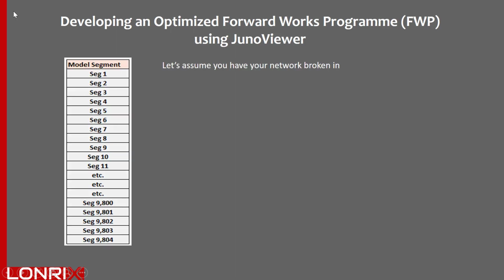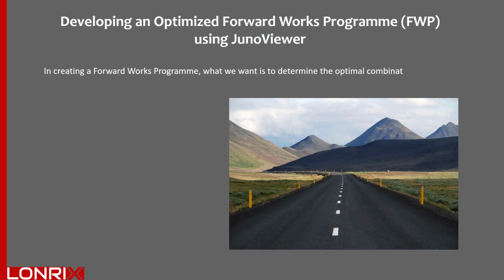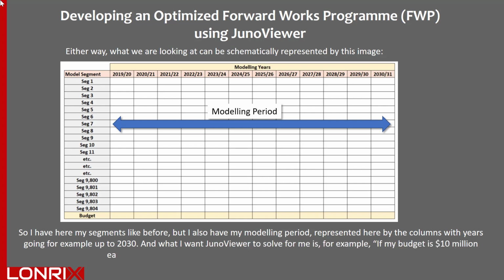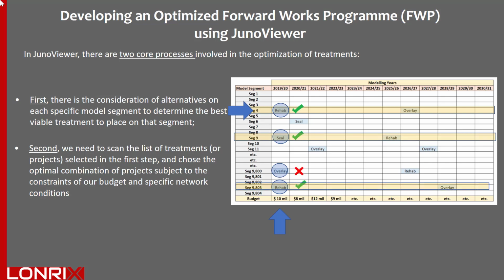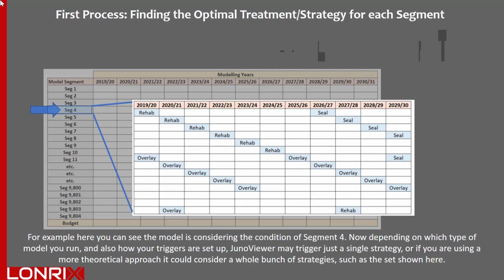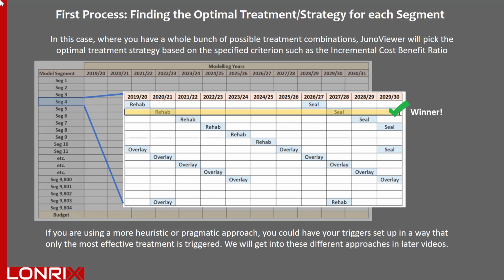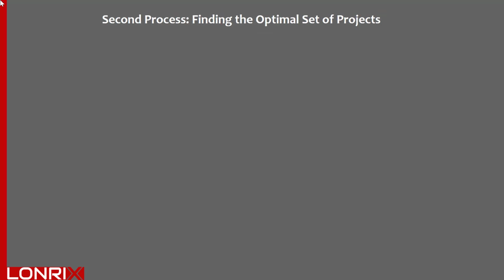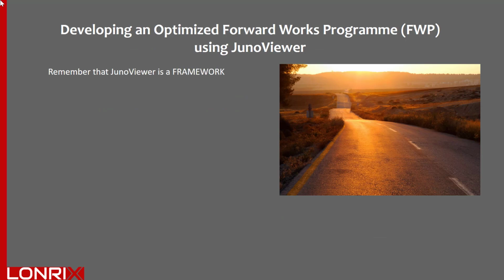Creating an Optimized FWP with JunoViewer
Discusses the two key processes involved in creating an optimized Forward Works Programme or Forward Works Plan using JunoViewer.
This video only presents a high level overview of the Deterioration Model tools in JunoViewer. Please follow our channel to see more videos on this topic.